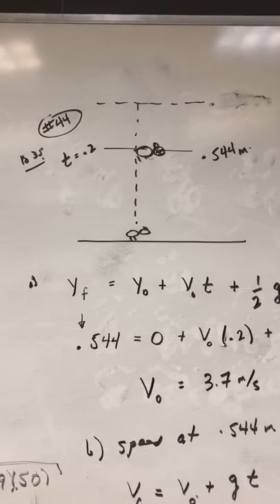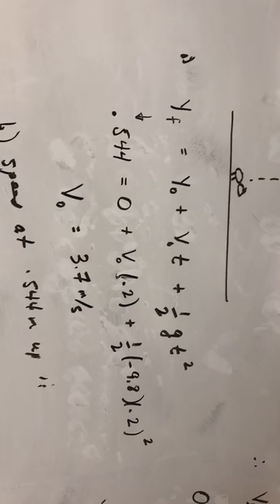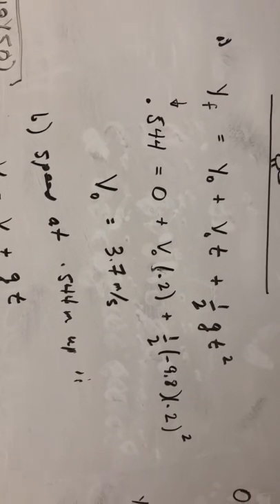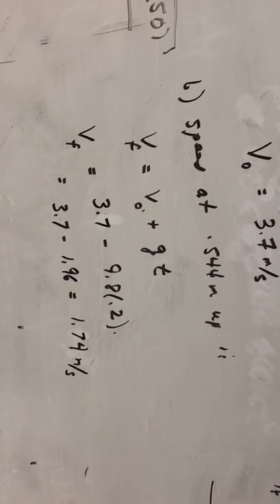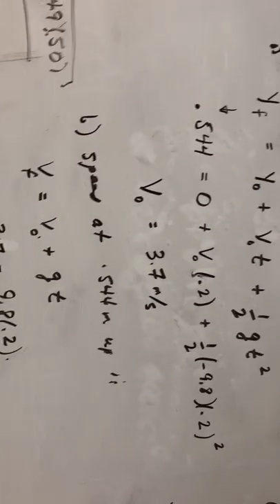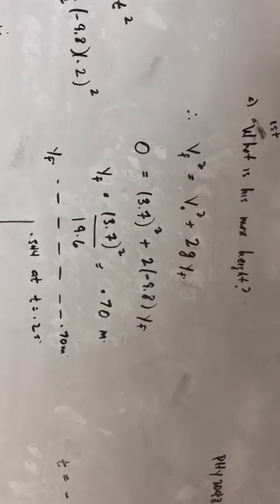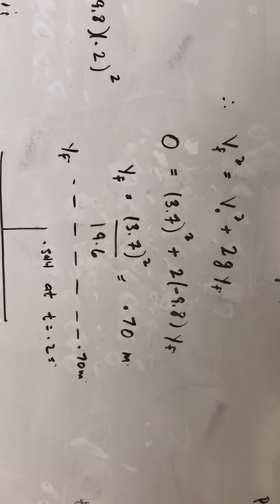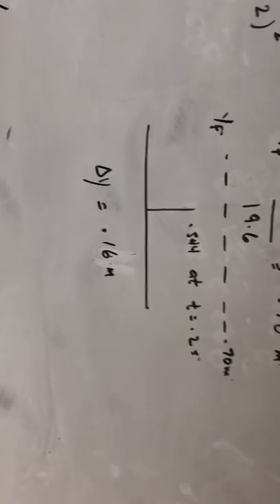Jumping armadillo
#44 page 35